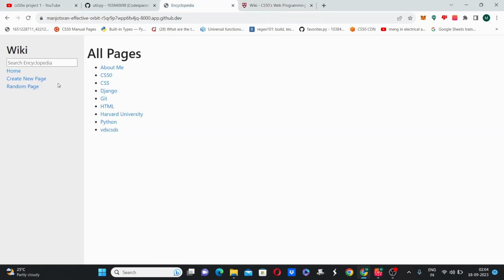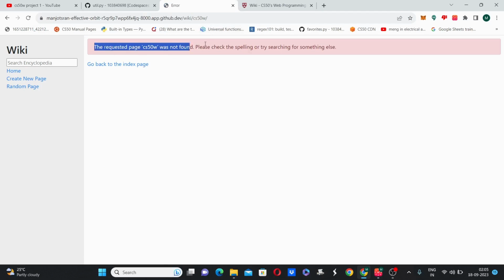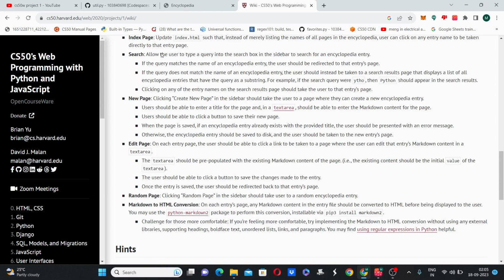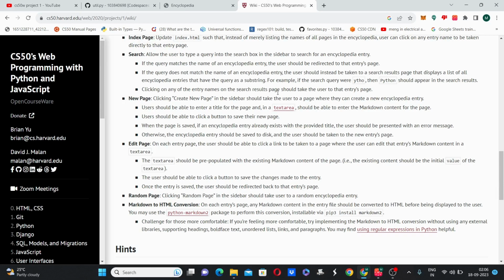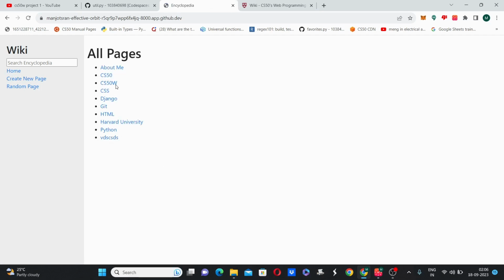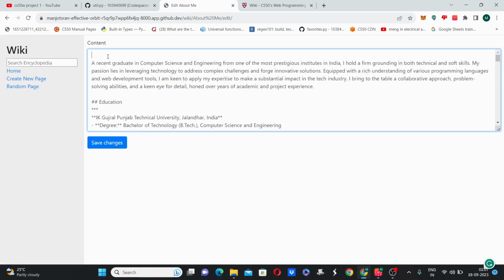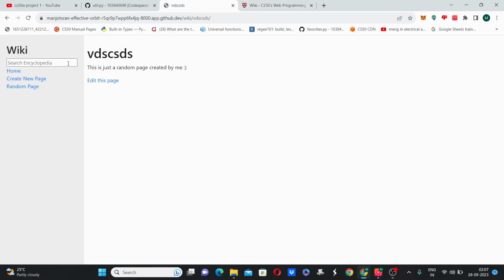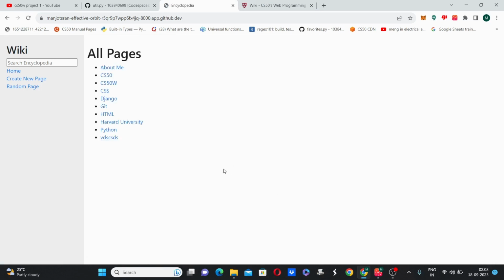CS50W Project 1: Wiki | CS50 Project | CS50 Web Development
Hello viewers! Welcome to my walkthrough of the CS50W Project 1: Wiki. In this project, I have brought to life an online encyclopedia inspired by the powerhouse that is Wikipedia, which consists of a number of encyclopedia entries on various topics.
Video Timestamps
0:00 - Introduction
0:26- Entry Page
1:12- Index Page
1:35 - Search
2:14 - New Page
2:57 - Edit Page
3:30 - Random Page
4:00 - Markdown to HTML Conversion
4:21 - Thank You